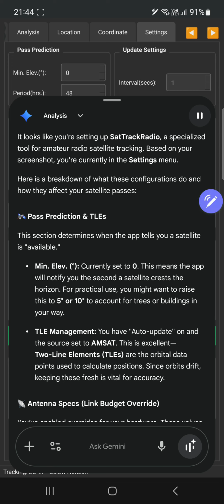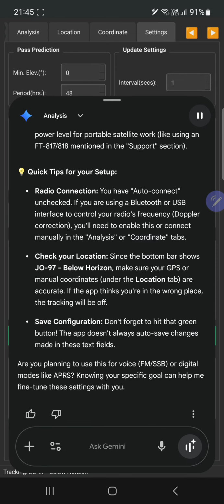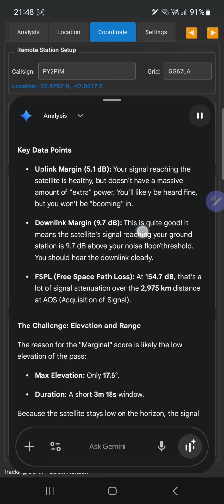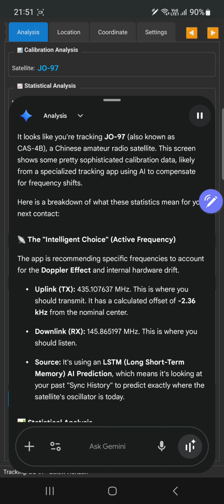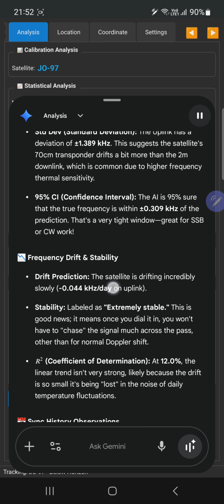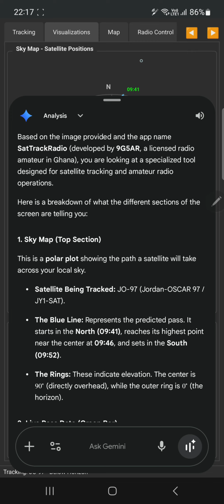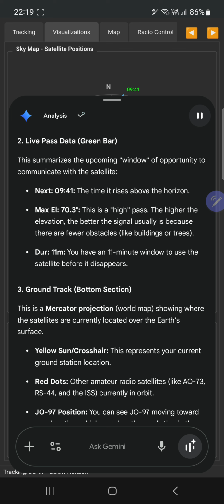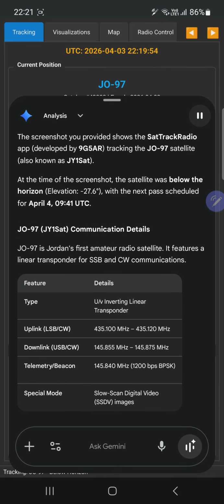4 April 2026